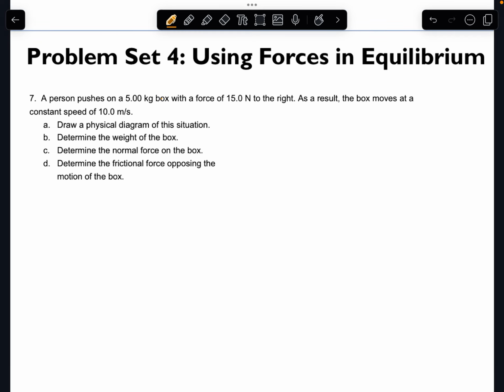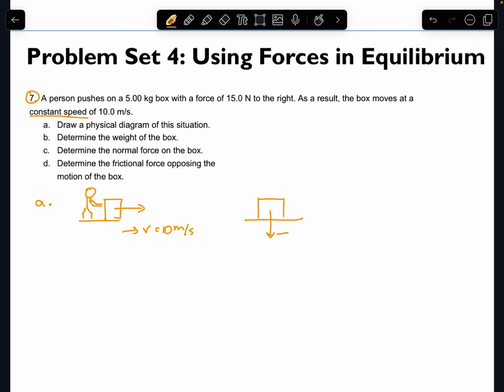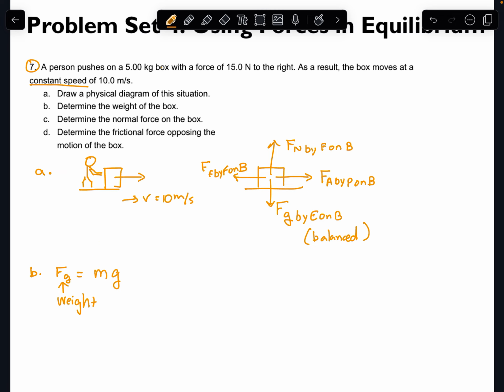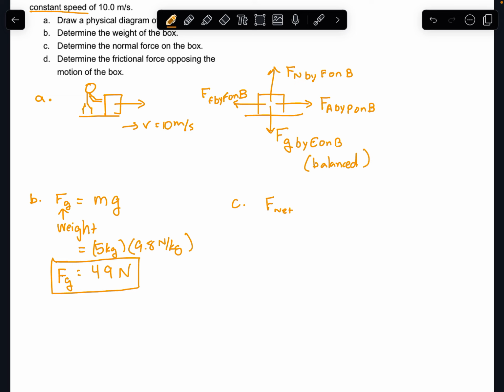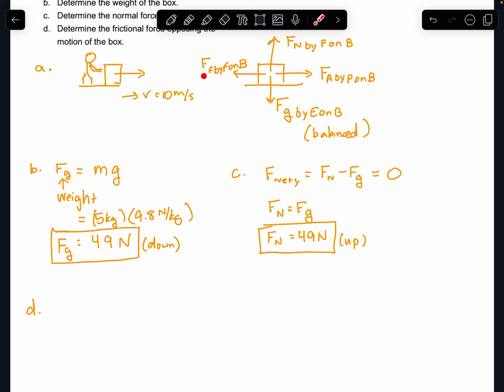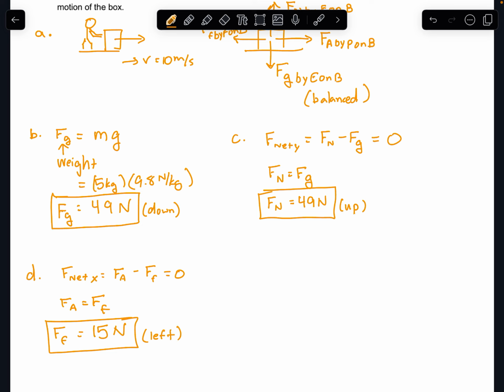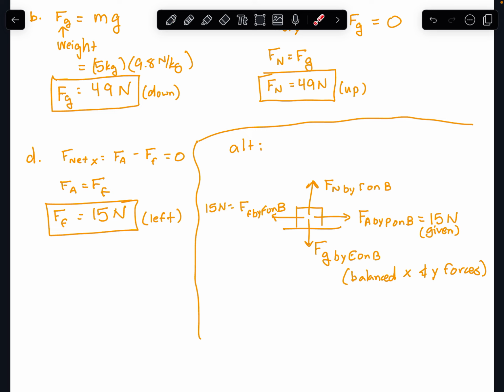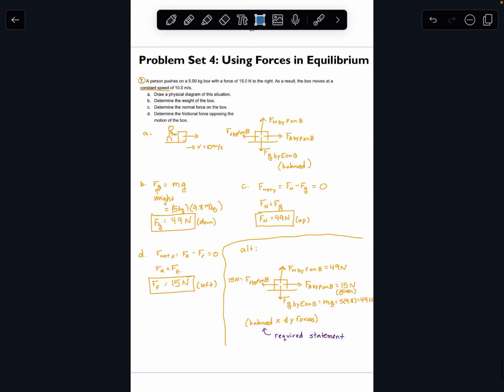Forces Problem Set 4 Q7 Box pushed across floor